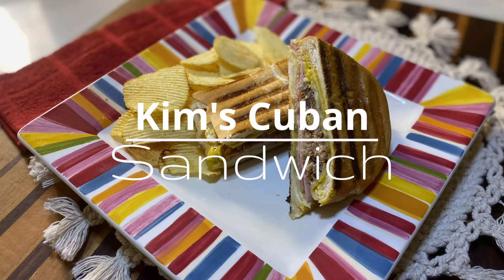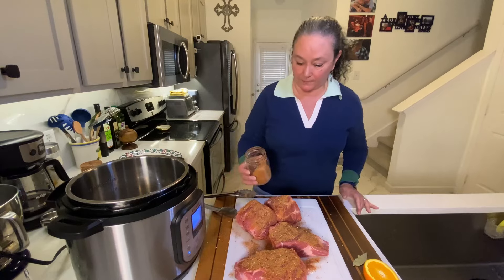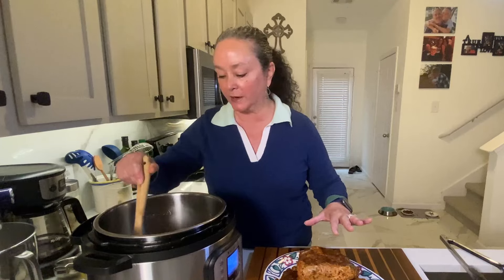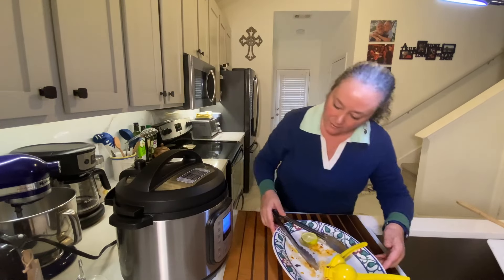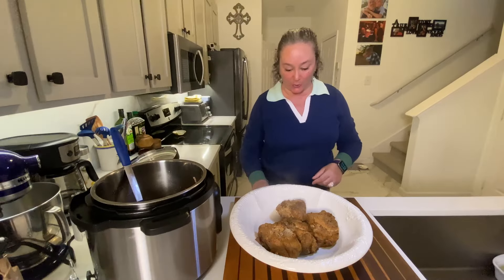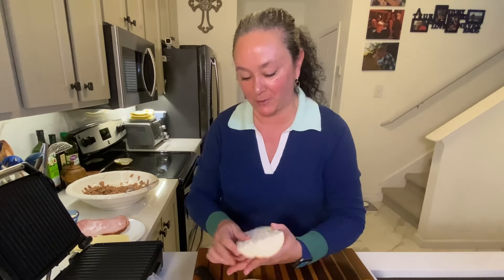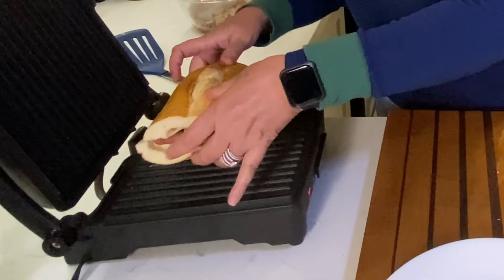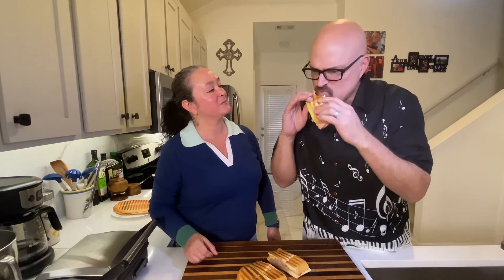Ultimate Cuban Sandwich: Mouthwatering Instant Pot Pulled Pork Recipe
Instant Pot Pulled Pork Cuban Sandwich Recipe

Serves: 12-14

For the pulled pork:

3 lb. bone in or boneless pork shoulder, trimmed of excess fat
Dr. J’s all-purpose rub (recipe below or your favorite rub)
3 T avocado oil
1 ½ C low-sodium chicken broth/stock
1 orange, juiced
1 lime, juiced
2 bay leaves
Kosher salt

Note: I bought a 9 lb. bone in pork shoulder.  I trimmed the excess fat and cut it into portions.  I used approximately 3 lbs. for this recipe.  I find buying in bulk saves money.  I clean it and portion it when I get home from the grocery store.  I freeze what I’m not needing for that day.

Set your Instant Pot to sauté normal.  Add the oil to the inner pot.  While the oil is heating up, prep your pork.  Cut into 4 equal size portions.  Season with kosher salt and my rub. You want the pork completely coated.

Once the pot reads “hot”, add 2 pieces of your pork and brown on all sides. This will take about 5-6 minutes.  Remove the pork to a platter and repeat with remaining two pieces. Once finished browning the pork, let rest on the platter.

Add the chicken broth to the inner pot and scrape the bottom of the pan.  Make sure to get all the bits off the bottom. This will add flavor to the broth, and it will also prevent you getting a “burn” message on your Instant Pot. Hit the cancel button.

Now, it’s time to add the pork back into the inner pot.  Add the orange and lime juice along with the 2 dried bay leaves.  Place the cover on and seal.

Press the pressure cook button “more”. Set for 60 minutes.  When the timer goes off, natural release for 20 minutes.  When 20 minutes is up, press cancel. Press the pressure release button.  Once the pin drops, it’s safe to open the top.

Take the pork out and shred using two forks.  I like to add some of the liquid left in the pot to the pork.  This keeps it moist.

Slow Cooker recipe:
You could skip browning the pork. Just add all the ingredients to your slow cooker and cook on low for 8-10 hours or high for 4-5 hours.

Dr. J's A.P. Rub Recipe:

Makes: approx. 1 ½ C

2 T smoked paprika
2 T Paprika
3 T Ground black Pepper
3 T Garlic Powder
3 T onion Powder
2 T dried oregano
2 T dried Thyme
1 T ground cumin
1T ground coriander
2 T Kosher salt

Put all ingredients into a mason jar and shake. This rub is great on chicken and pork.  This can be stored in your spice cabinet up to a year.

Cuban Sandwich Recipe:

Serves: 4

Note: I only made enough for four sandwiches. I froze the leftover pulled pork for another meal.  You could make multiple sandwiches.

1 loaf Italian or French bread
8 slices swiss cheese
4 slices deli ham
1 ½ C pulled pork
1/3 C mayonnaise
1/3 C yellow mustard
½ C sliced dill pickles

Preheat your panini maker and spray with cooking spray or brush with avocado oil.

I cut the bread in half and then cut both halves lengthwise.  I like to pull out some of the “innards” of the bread.  This will allow you more room for the filling of the sandwiches.

Each half loaf of bread will make two sandwiches.  Add mustard to one side and mayonnaise to the other.  I then add 2 slices of cheese to each side.  The cheese will be the glue for the sandwich.  Now, add 2 slices of ham to one side.  Add as many pickles as you like to the other side and top with ¾ C of the pulled pork.  Now, put the sandwich together.

Place the sandwich in the panini press.  Press till golden brown and the cheese has melted. Remove and cut into 2.  This will serve two people.

Now, repeat all the above steps for the send half loaf of bread.

Dr. J’s note: This is not a traditional Cuban sandwich but my take on one.  I love the combination of flavors in this panini.  I think you will too.

I also save the bread innards in a freezer bag.  When I have enough, I made bread crumbs.